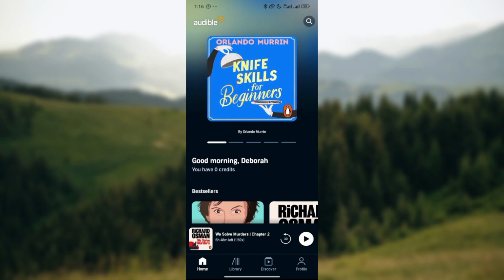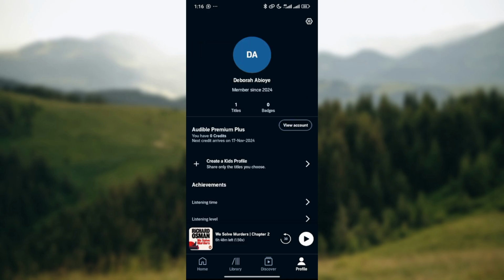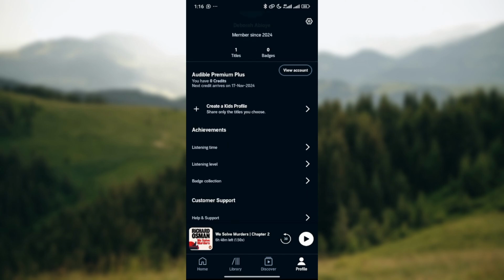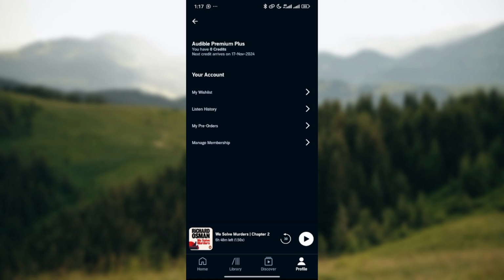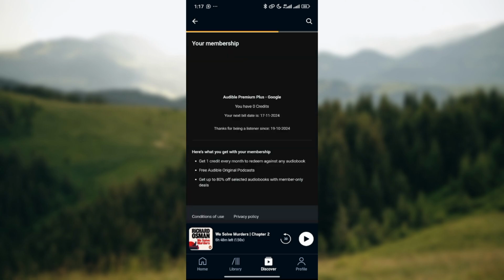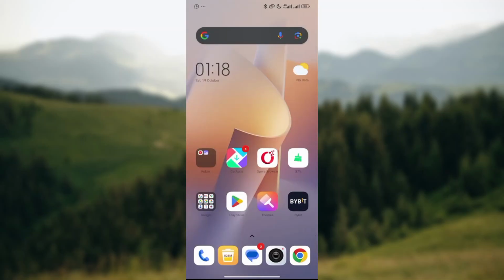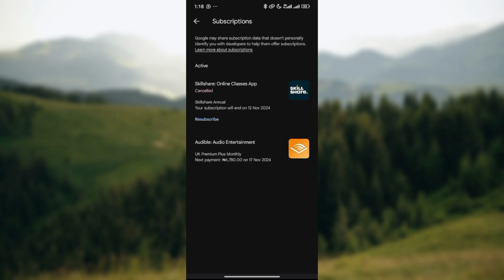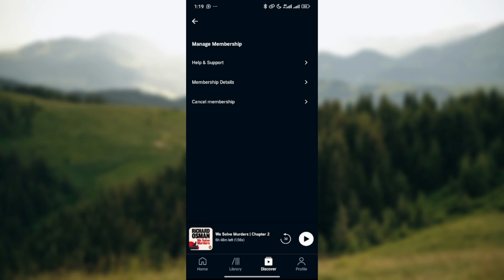How to Switch Audible Membership Plans (Quick Tutorial)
In this video I will show you How to Switch Audible Membership Plans . It would be good if you watch the video until the end so that you don't miss important steps.